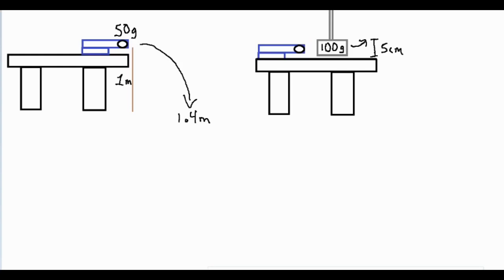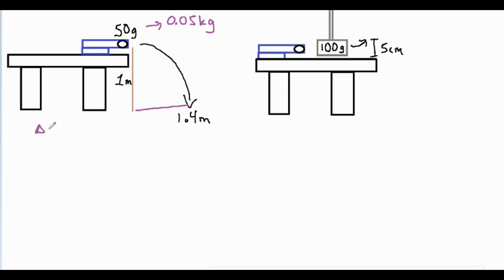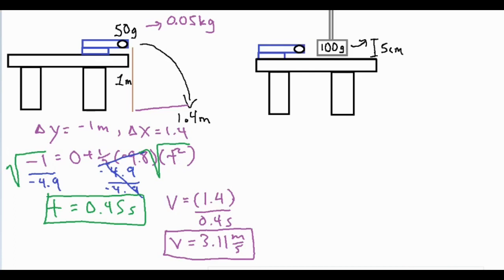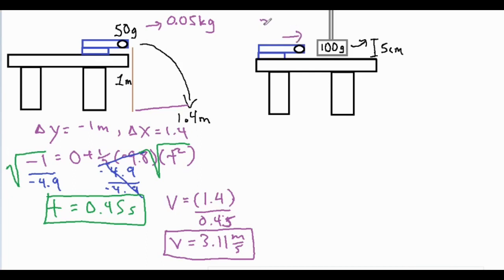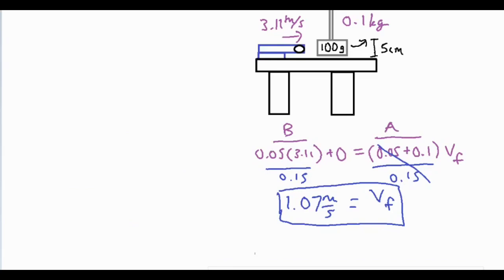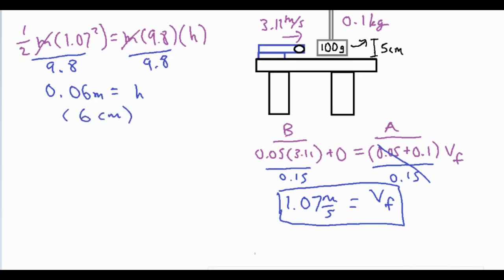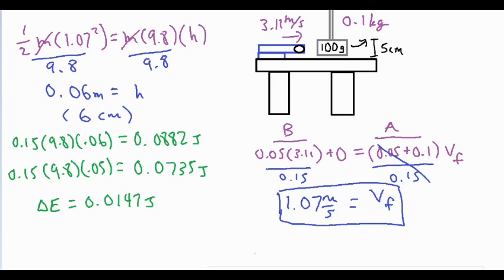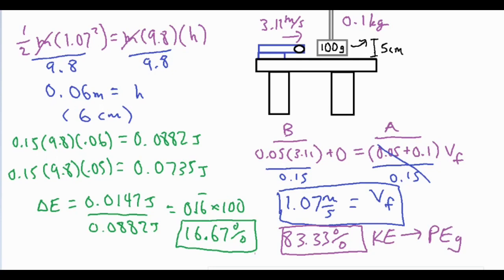Ballistic Pendulum Problems/Lab (using Kinematics, Momentum, & Energy)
In this video, multiple problems are solved for to find the final theoretical height of a pendulum.  First, kinematics and projectile motion concepts are used to find the initial velocity. Second, conservation of momentum is used to find the initial velocity of the ball and pendulum together.  Lastly, the conservation of energy is used to find the final height of the system.